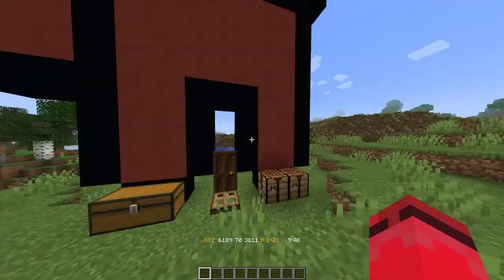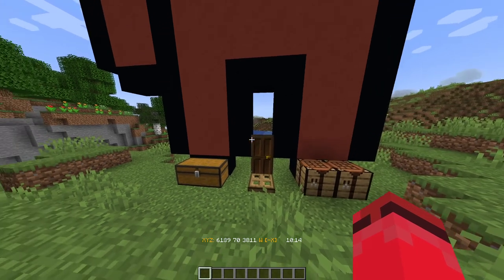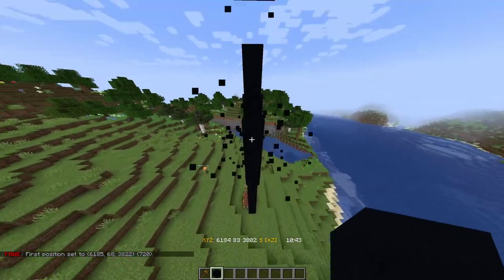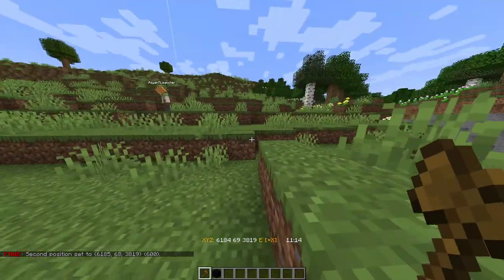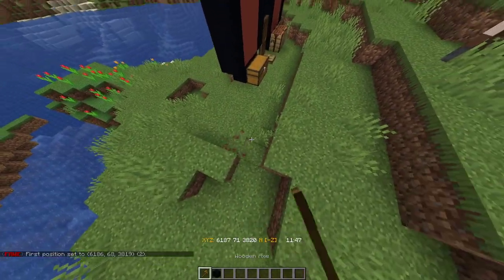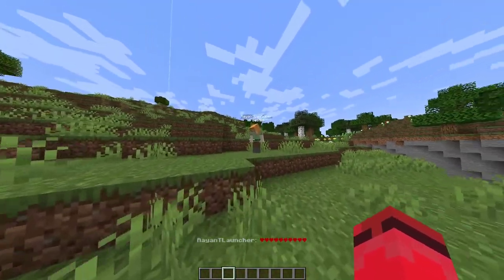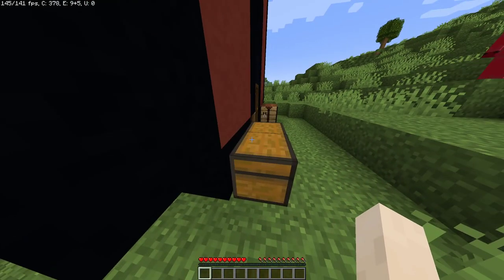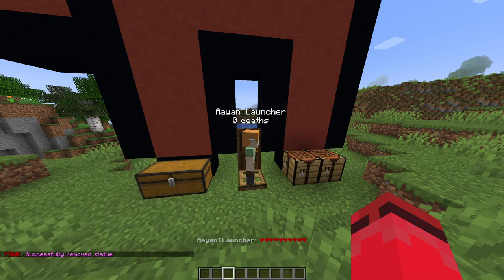Claiming land with WorldEdit and WorldGuard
this is for my Minecraft servers because a lot of people ask how they can use commands to claim land

Steps:
1) type "//wand" in that chat
2) left and right-click on two corners of your desired land plot, make sure to get the height too instead of just clicking on the ground
3) type "/rg claim {name}" in chat
and then you're done, if you want to delete your claim just type "/rg delete {name}"

kinda put this video together in 2 takes so sorry if it's sloppy